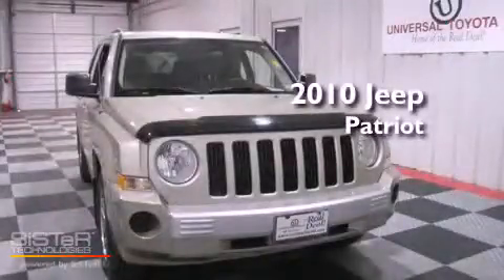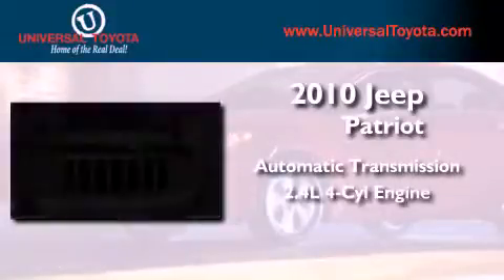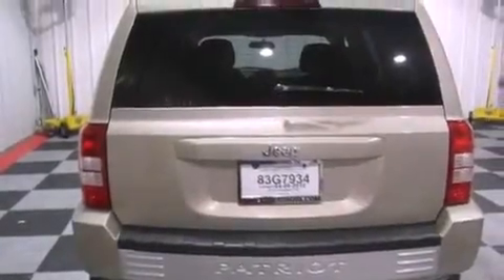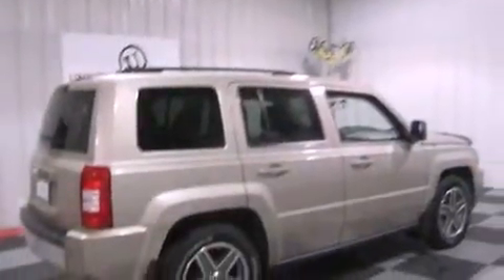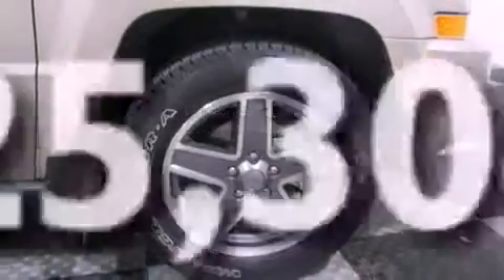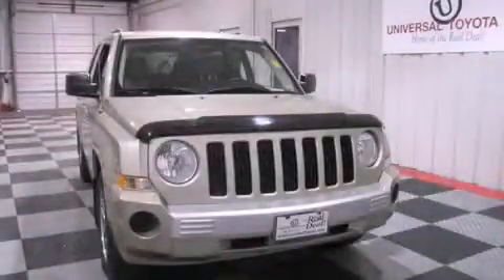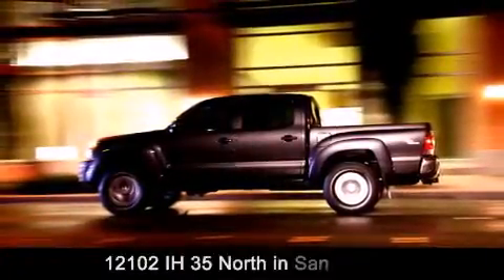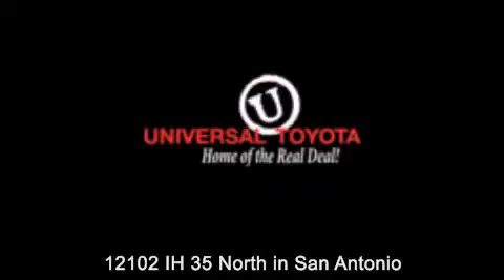2010 Jeep Patriot San Antonio TX 78233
Year : 2010
 Make : Jeep
 Model : Patriot
 Engine : Gas I4 2.4L/144
 Trans . : Automatic
 Exterior : GOLD
 Miles : 25,304

 Stock : 221149A